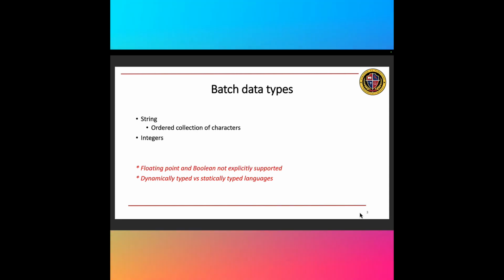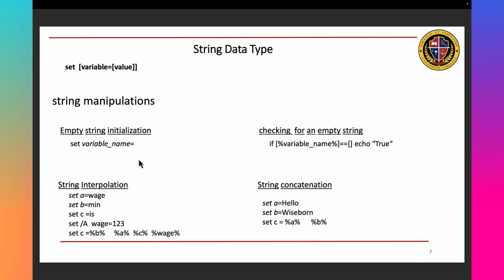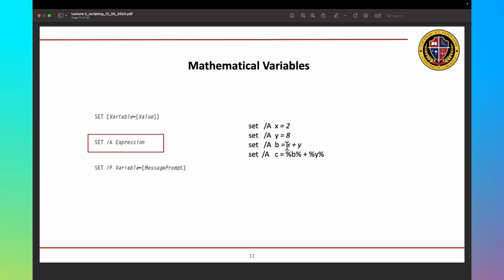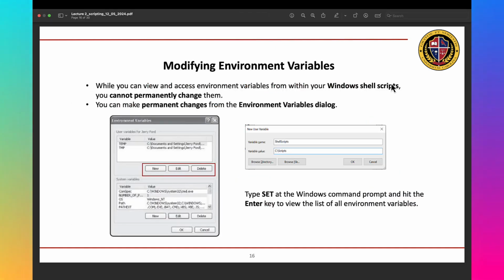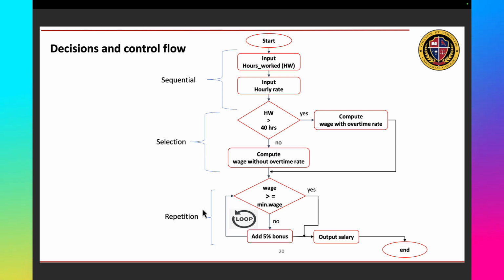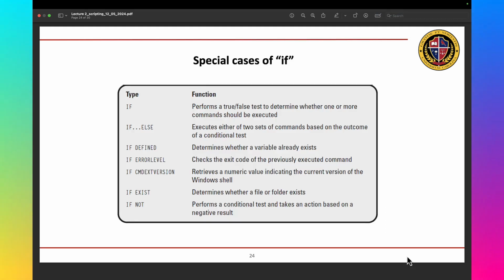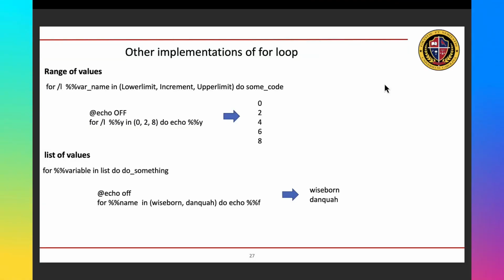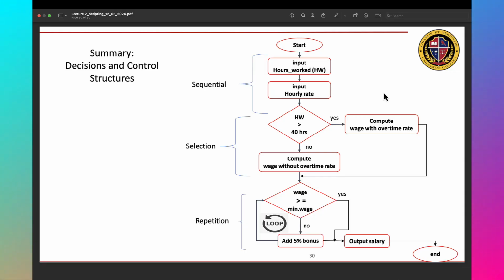variables and control structures